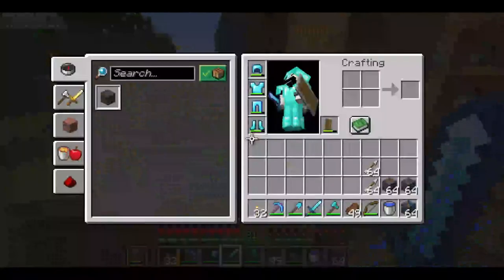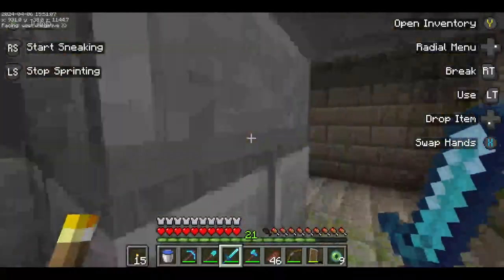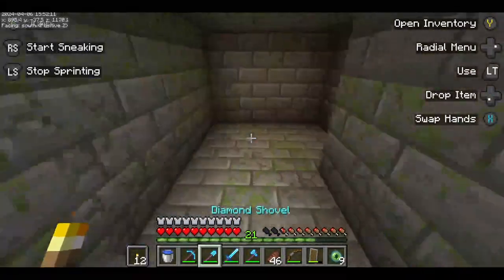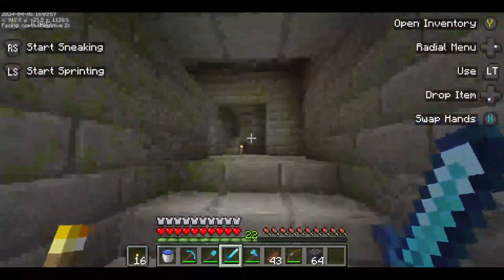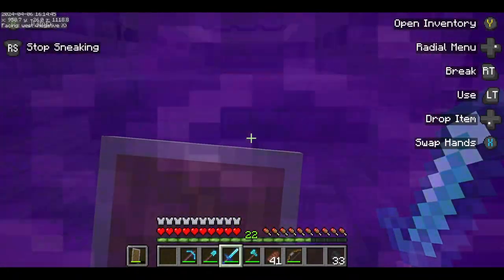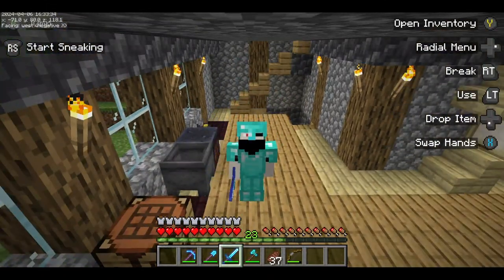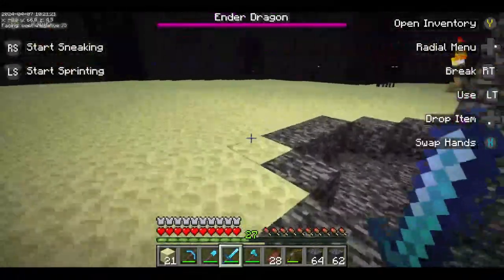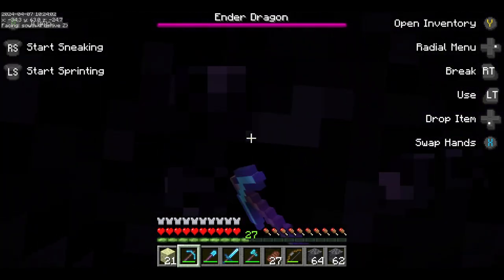SWJ Ep 8: Stronghold & Dragon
Hey everyone! In this episode, we are heading to The Stronghold, and facing The Dragon. I hope you all enjoy the episode.